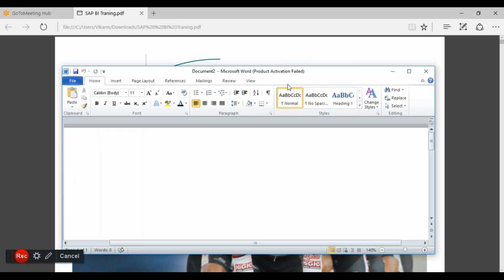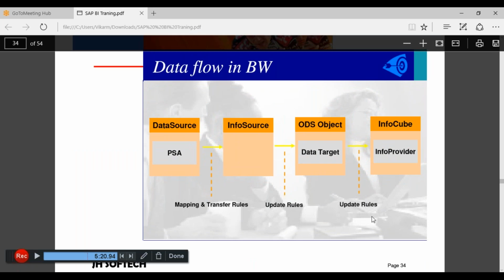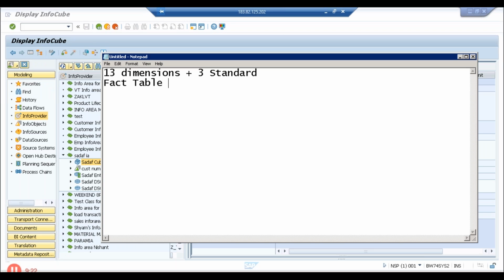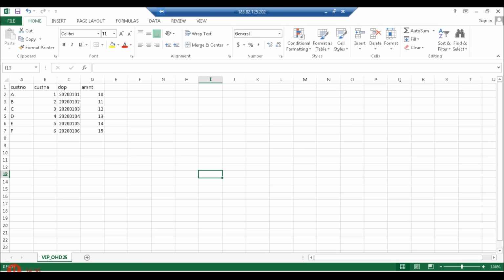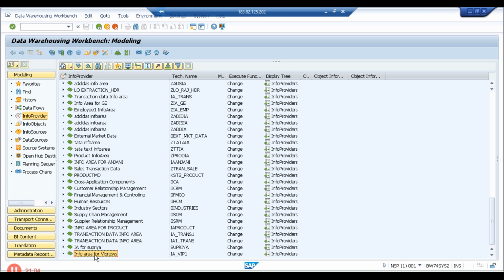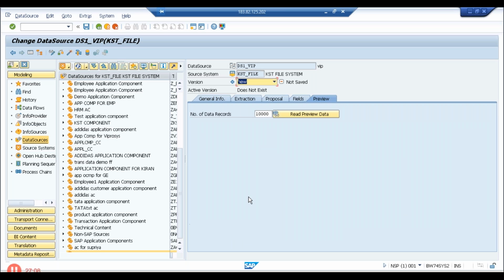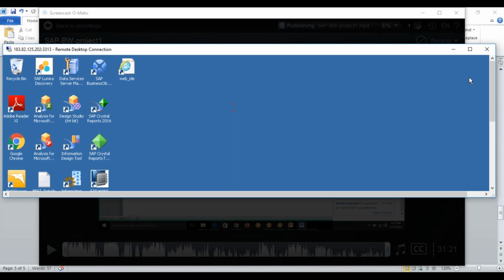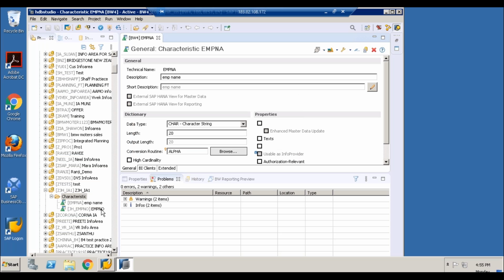Data Warehouse Best Explanation